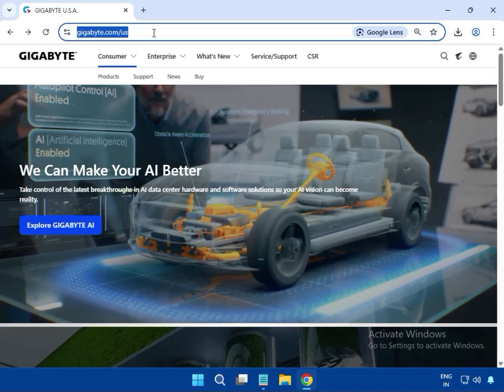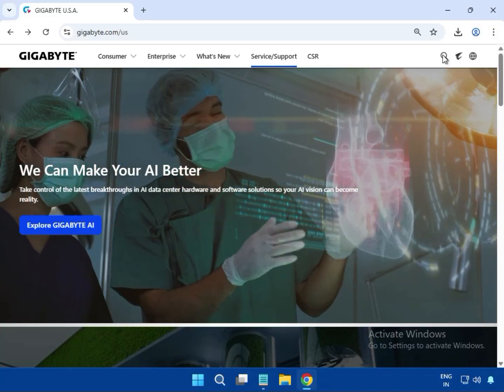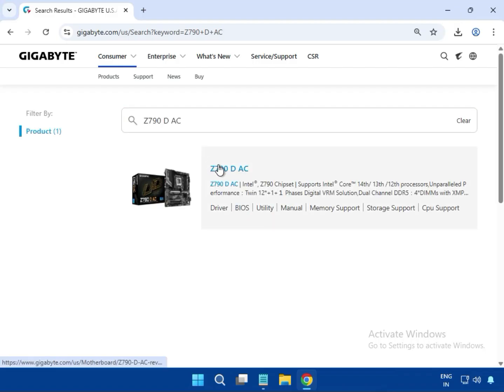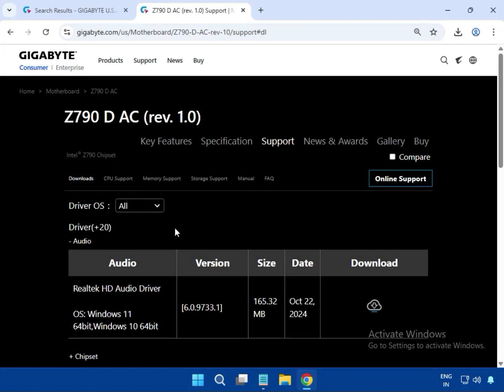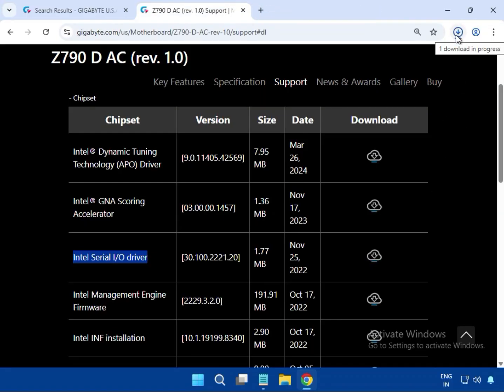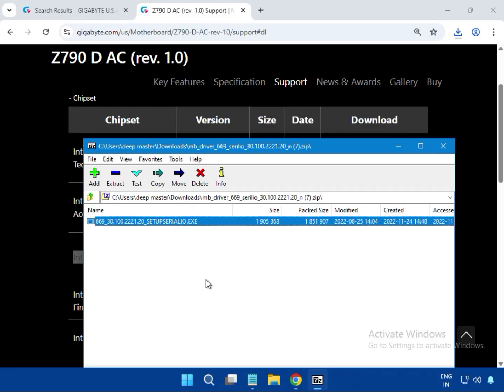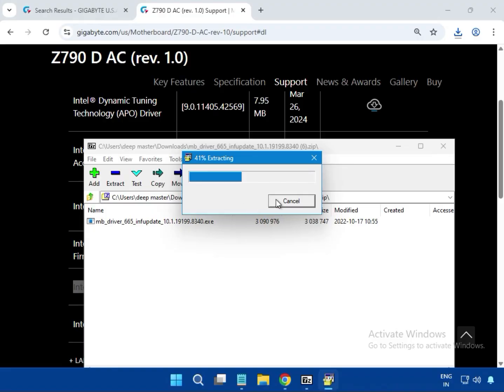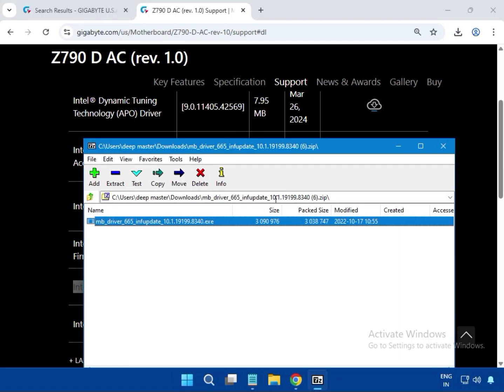How to Install Chipset Driver for Gigabyte Z790 D AC | Windows 10/11